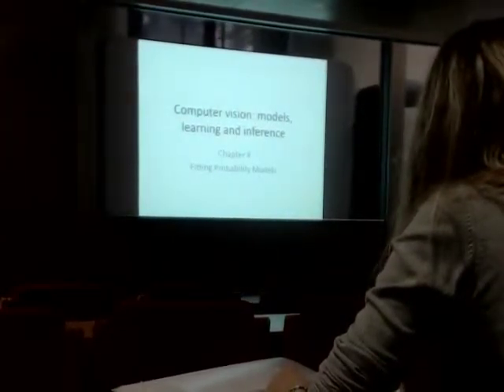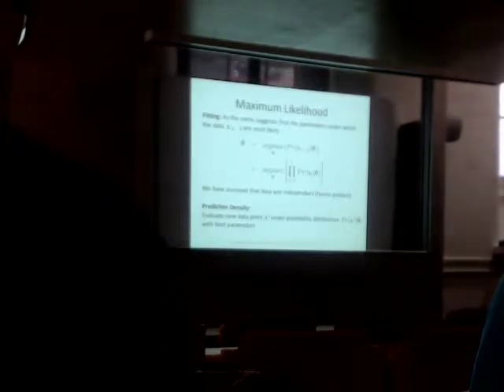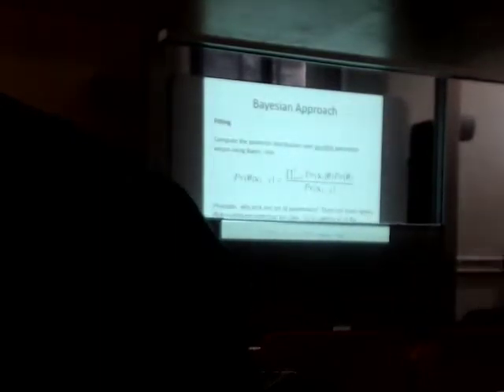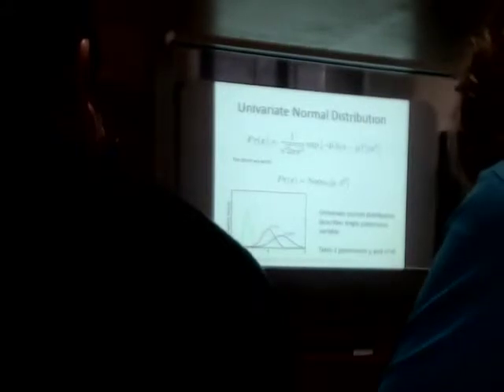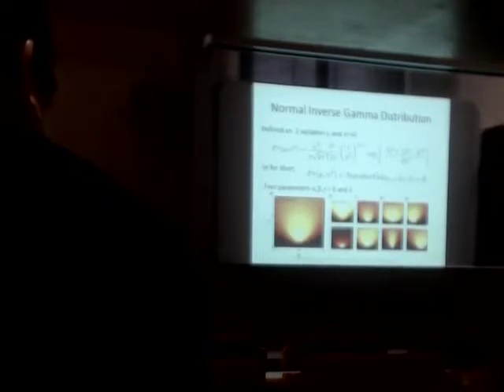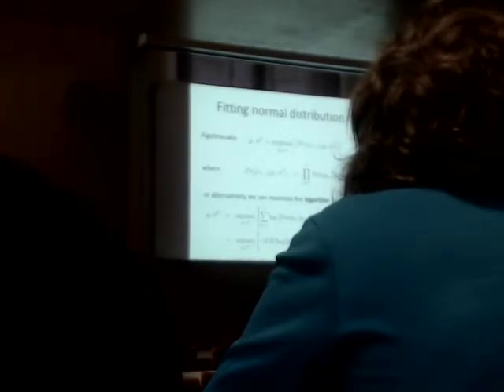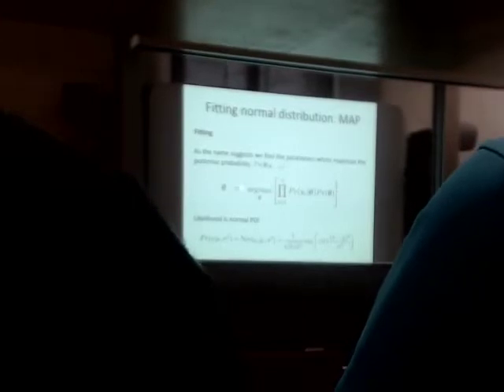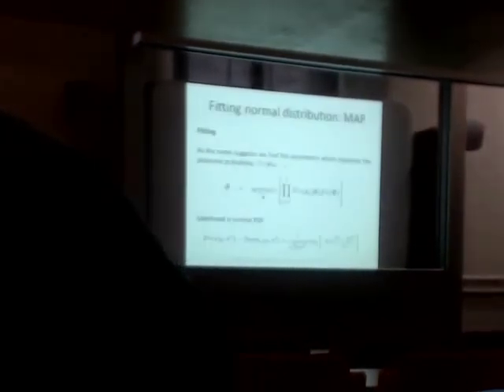Machine Vision Lecture 4